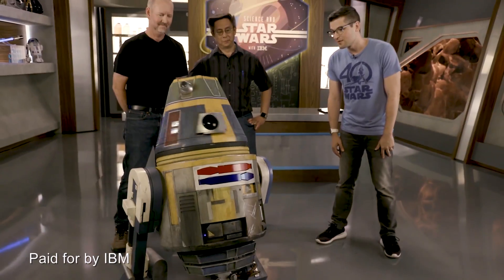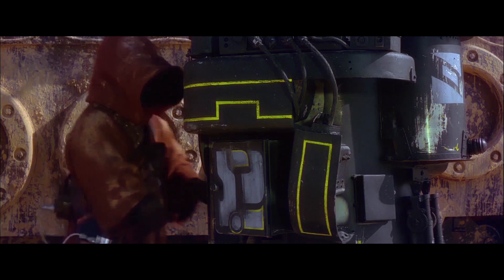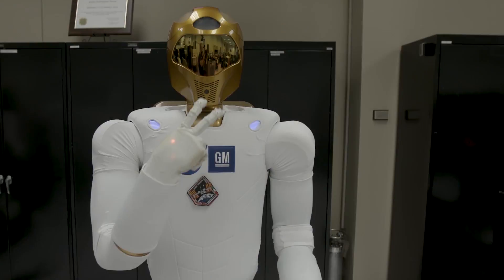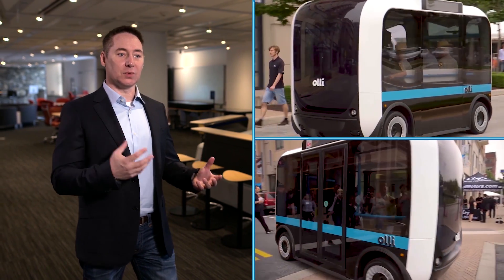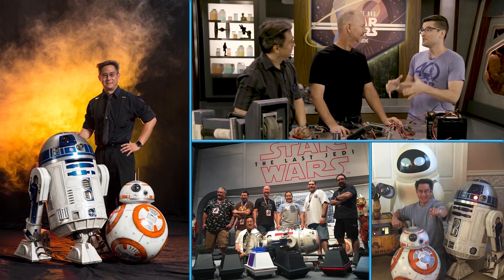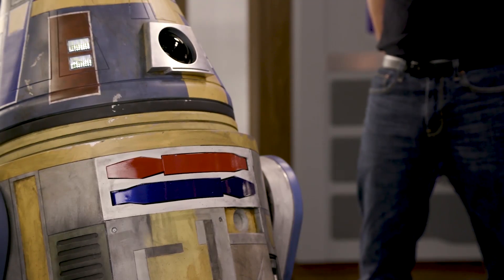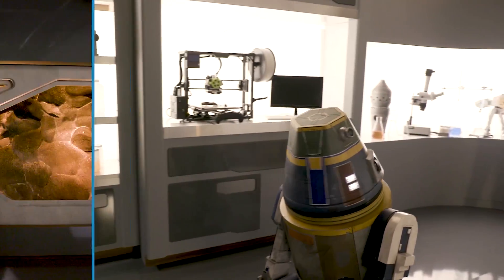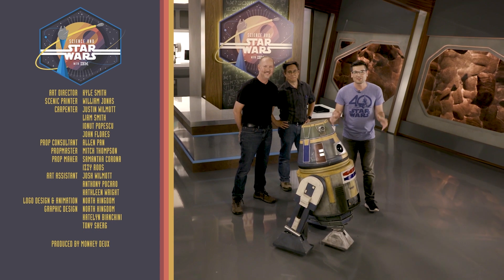Helper Droids | Science and Star Wars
On this episode of Science and Star Wars we explore how close we are to developing Droids to help us in our everyday lives. Paid for by IBM.

Follow on social media to get the latest news and announcements from Star Wars